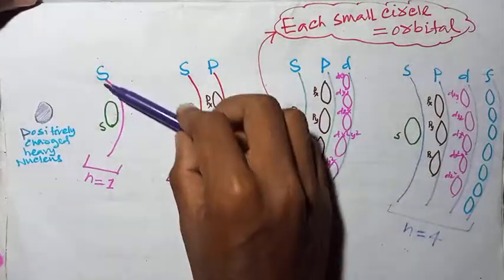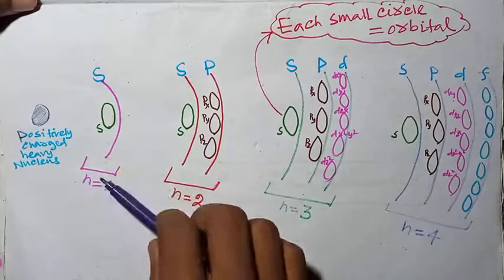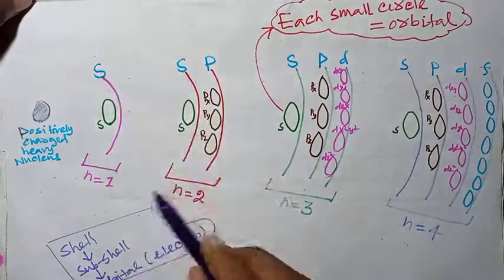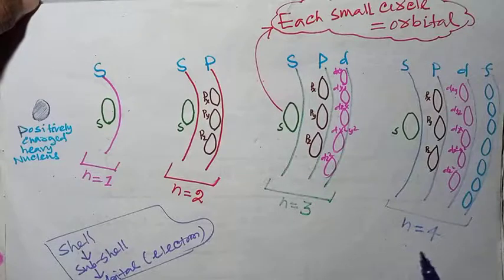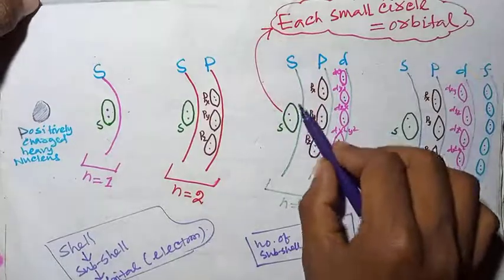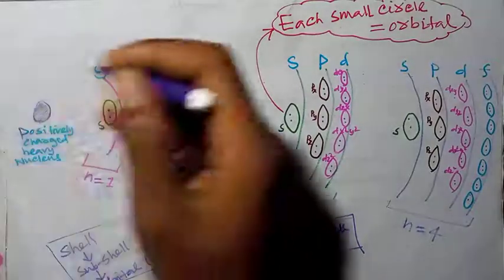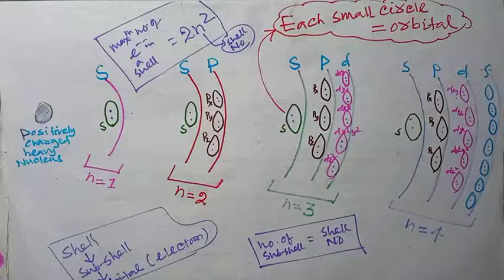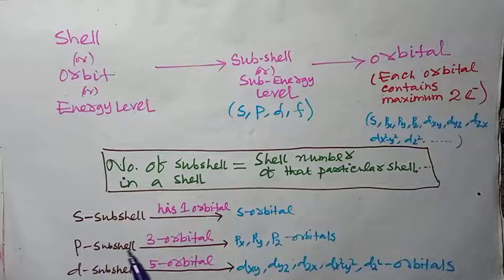shell,subshell and orbitals..ll chem